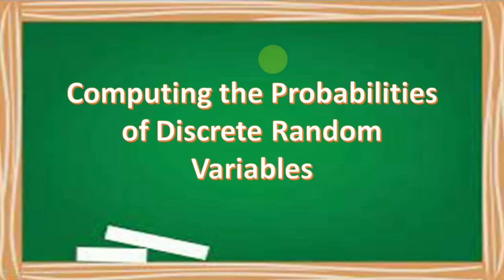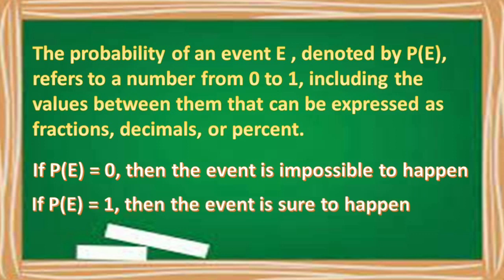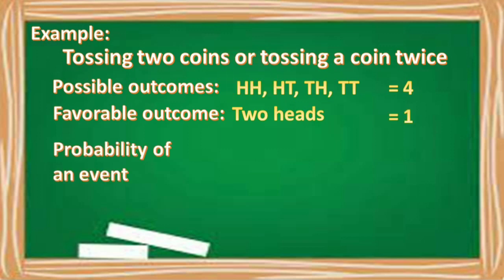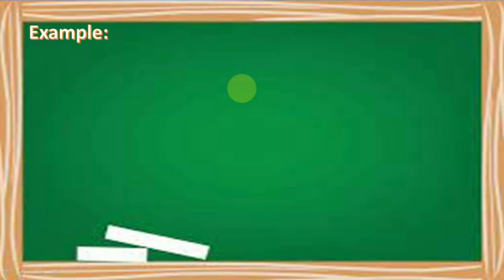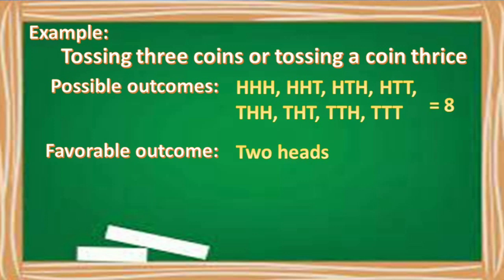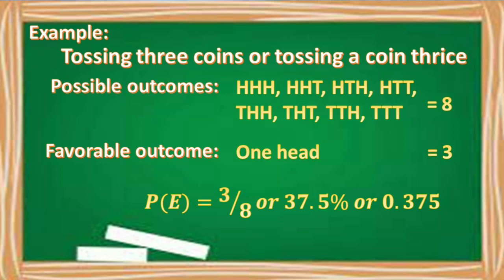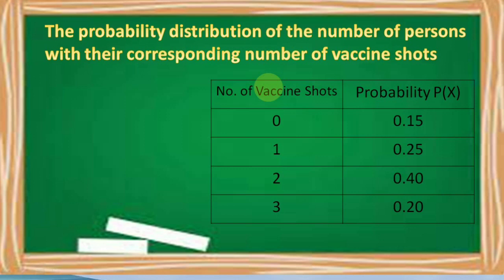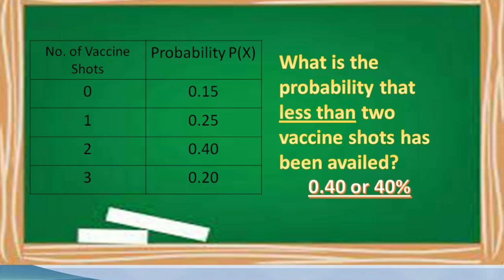Computing the Probabilities of Discrete Random Variables | Statistics and Probability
Module 2
Lesson 1: Computing the Probabilities of Discrete Random Variables

Lesson 2 & 3: Mean and Variance of a Discrete Random Variable